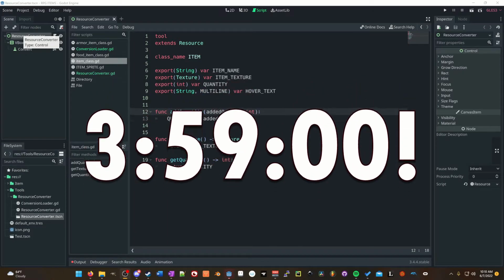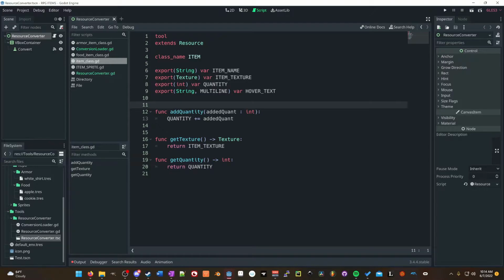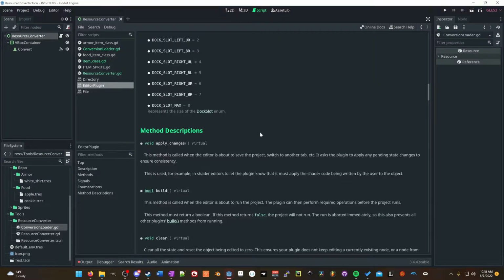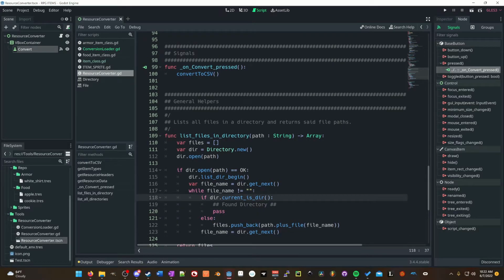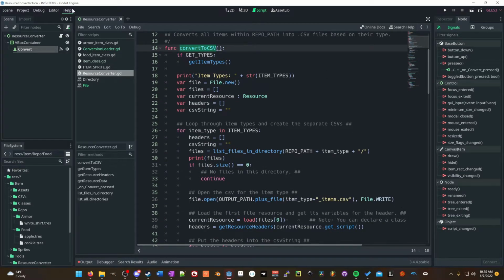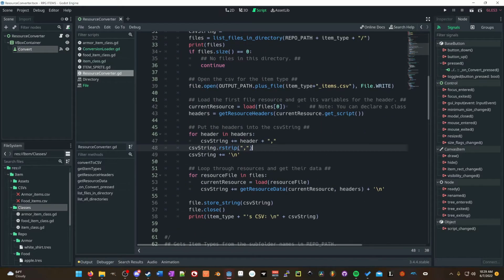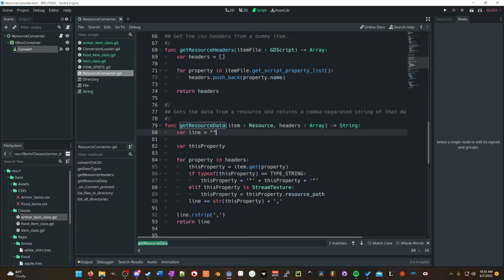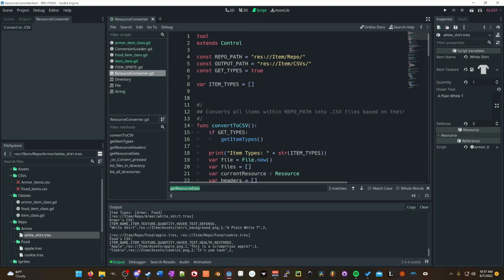Convert Resources to CSVs! || Godot Tutorial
As a part 2 to the RPG Items video, I go over how you can convert data within Resources into CSVs to be easily parsed!